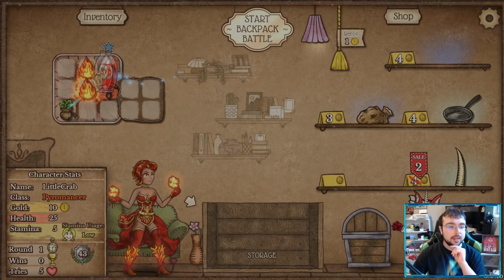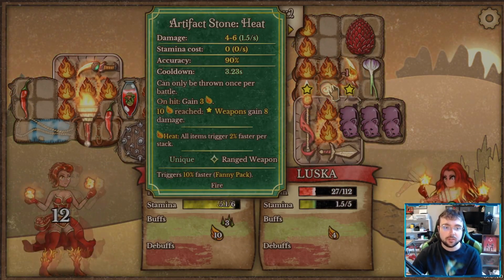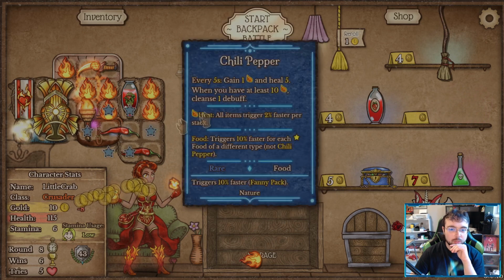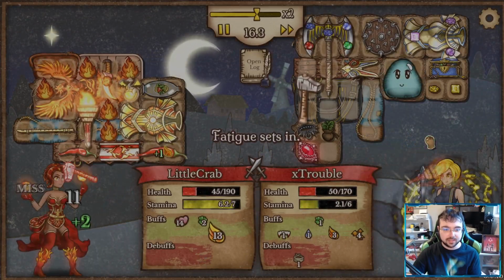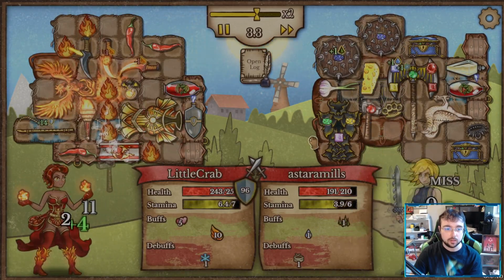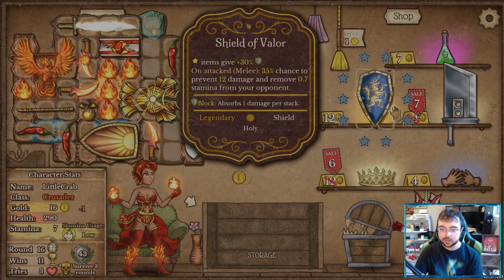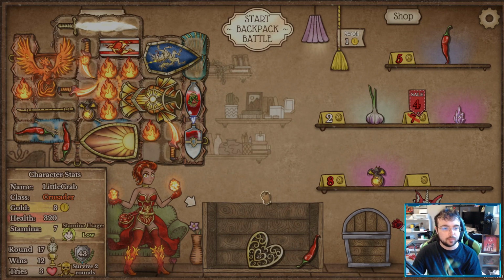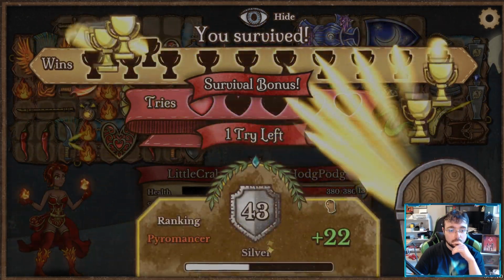These Chili Pepper's are Red Hot - Backpack Battles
Climbing the ranks with Pyromancer!